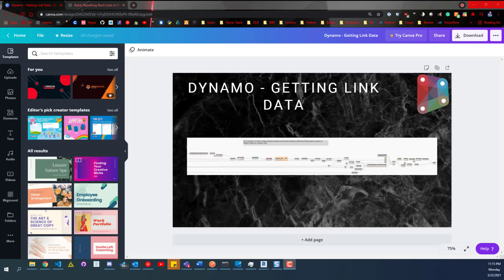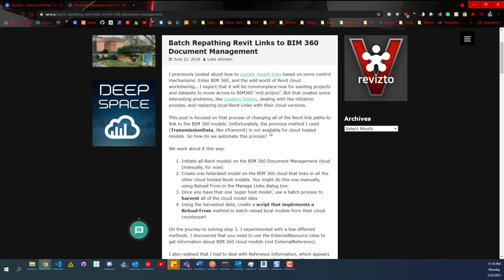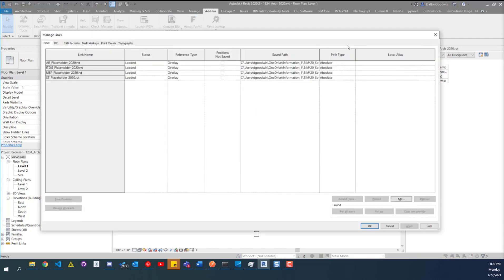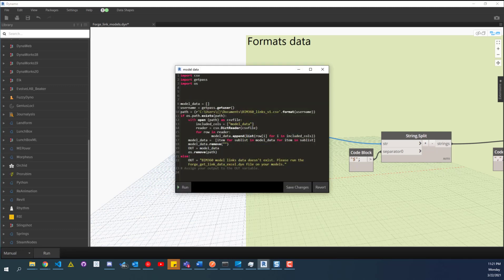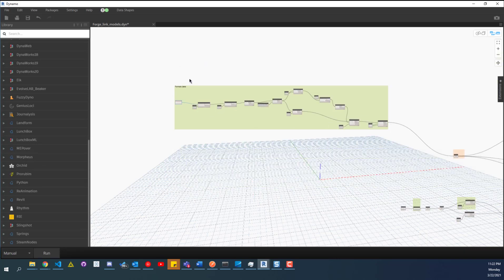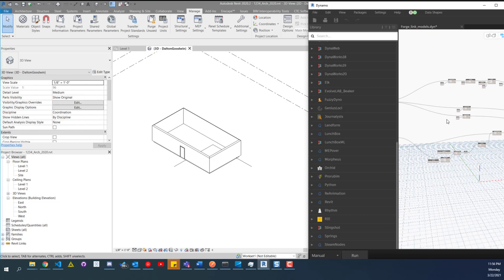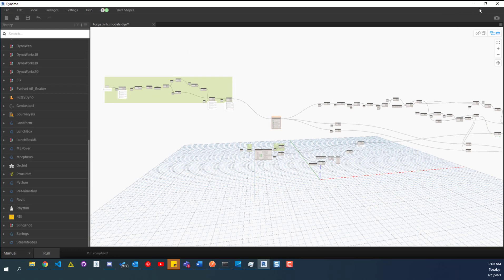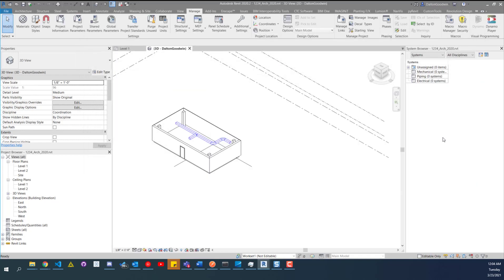Dynamo | Auto Linking BIM 360 Models | Automation